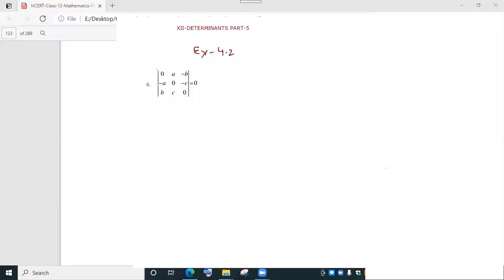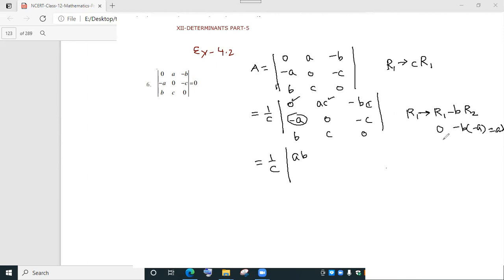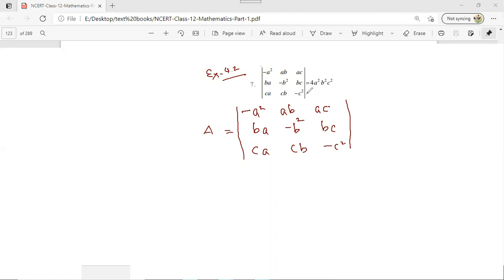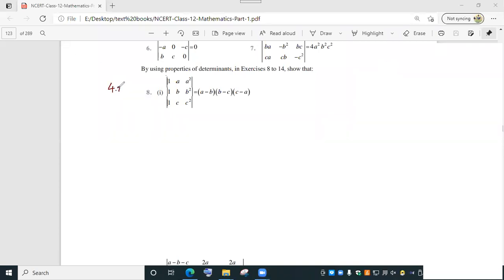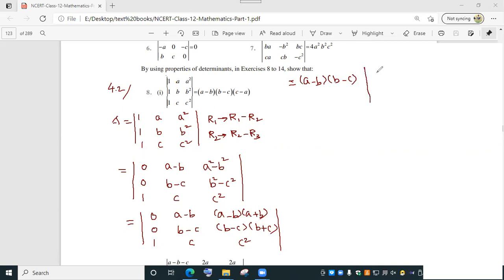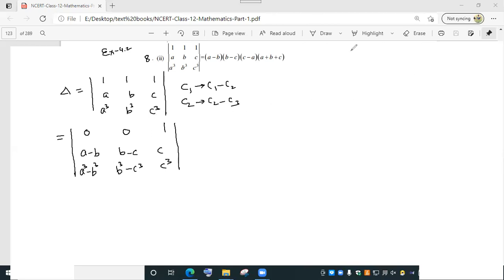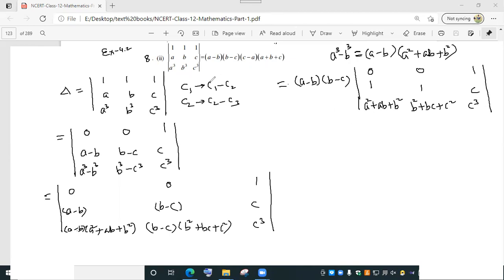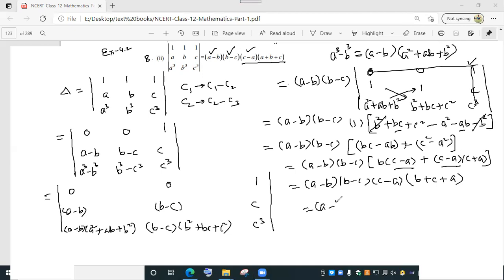XII- DETERMINANATS PART- 5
EXERCISE-4.2/Q-6,7,8(I),(II)